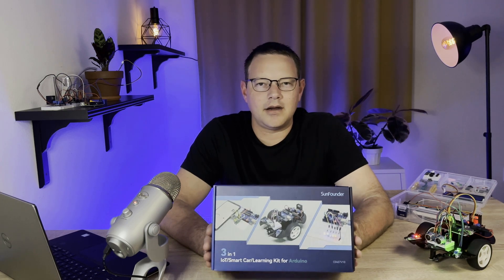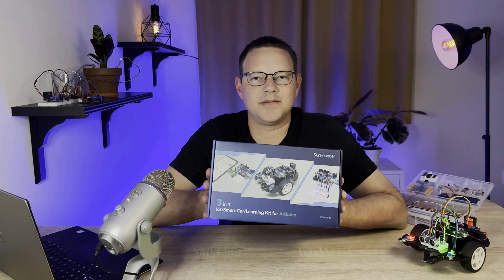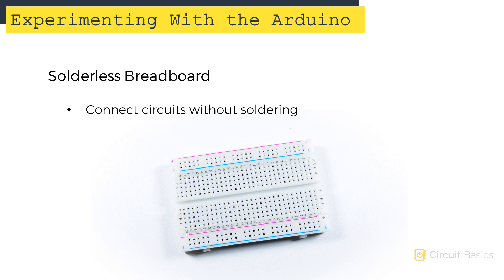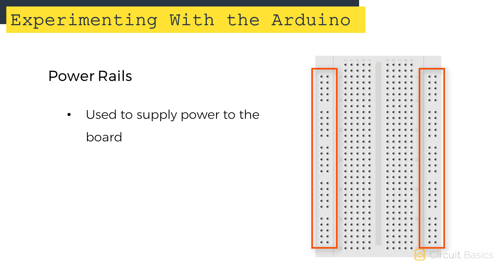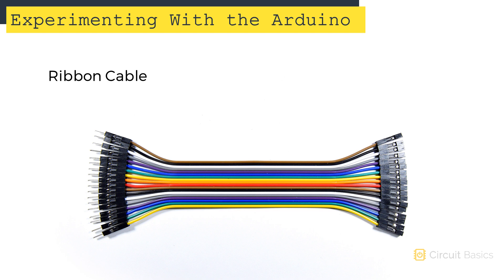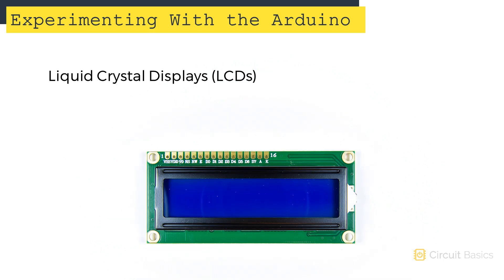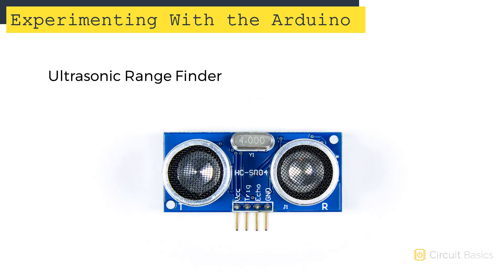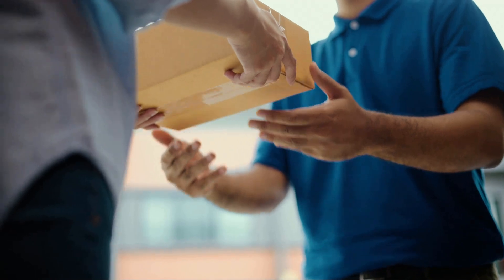Parts and Tools for the Arduino Maker - Ultimate Guide to the Arduino #2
Take a look at some of the most essential Arduino boards, tools, and components that should be in every Arduino maker's toolbox.

This is tutorial #2 in the Ultimate Guide to the Arduino, a complete video course on the Arduino microcontroller with 45 lessons that are designed to teach anyone how to master the Arduino, no matter what their skill level. Visit our YouTube channel page to watch the entire series!